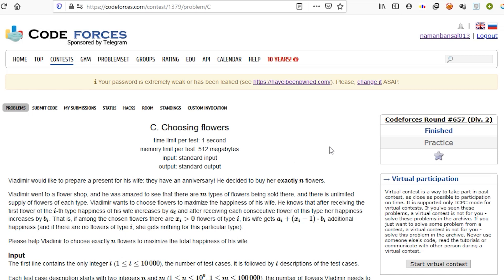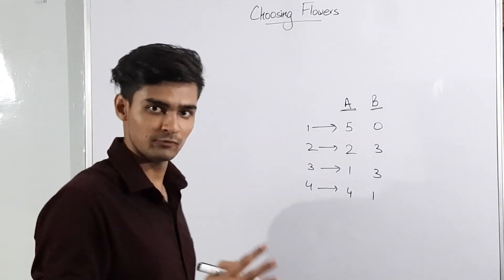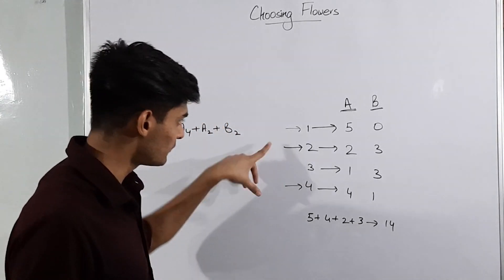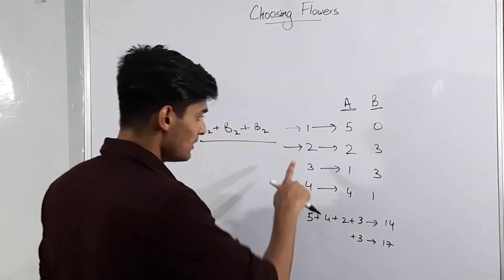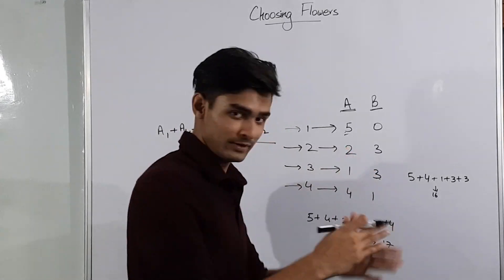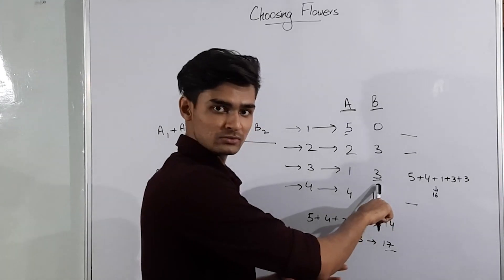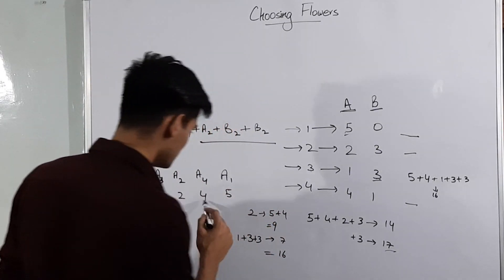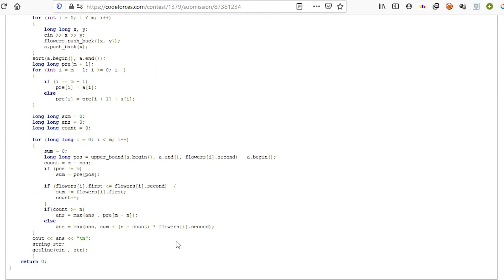C. Choosing Flowers | Codeforces Round #657 (Div 2)